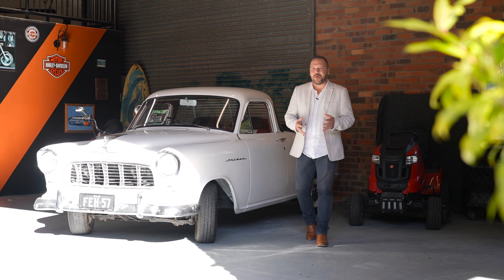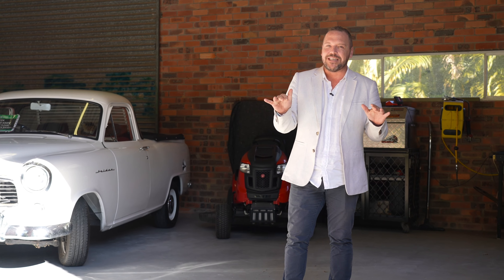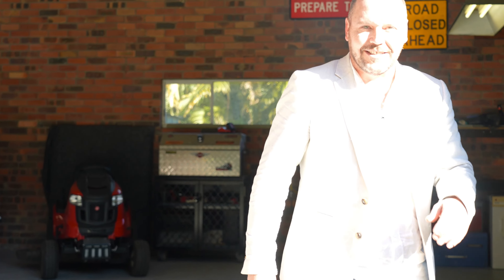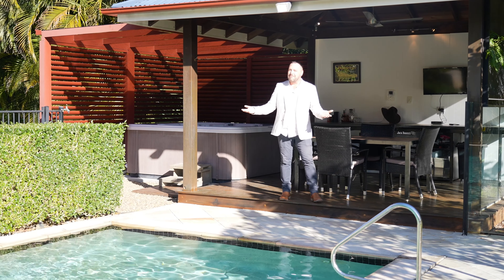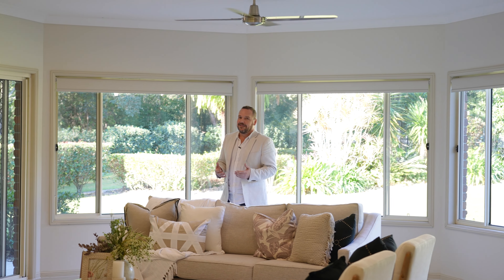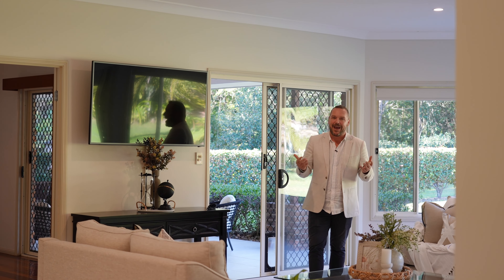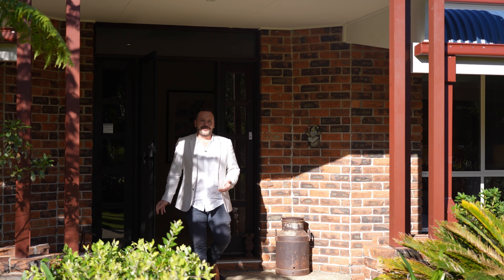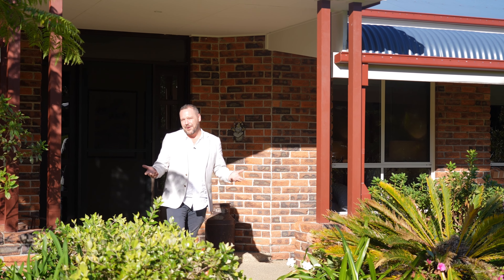David Brown proudly presents 2 Howard Hughes Crt, Maudsland